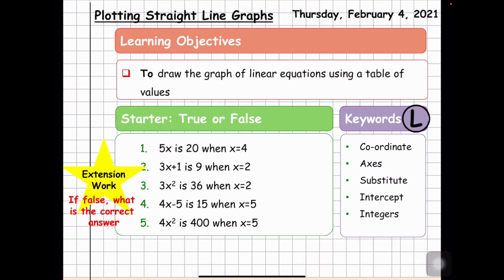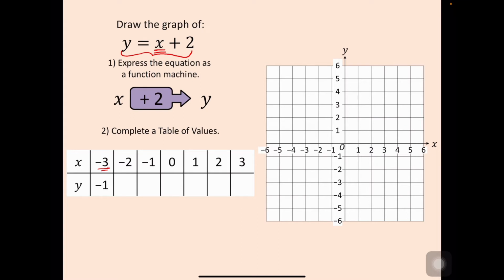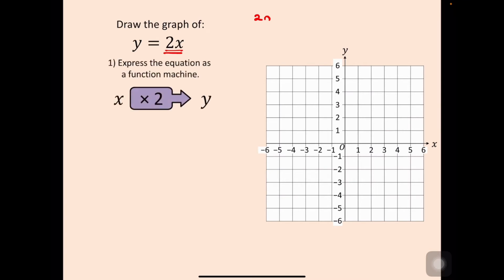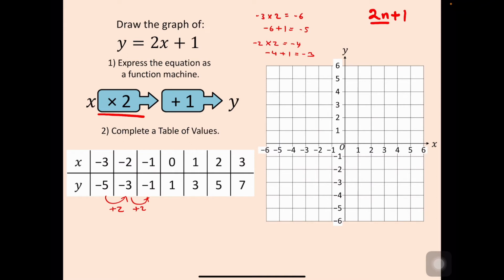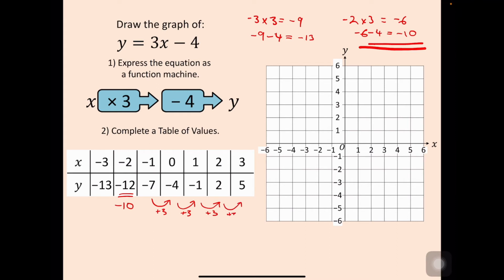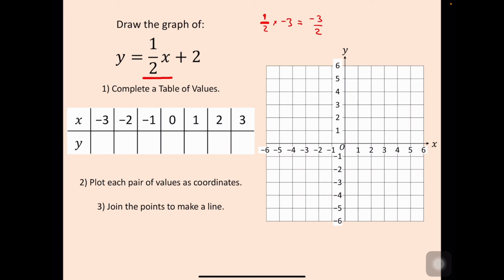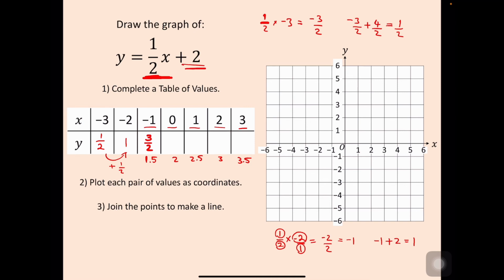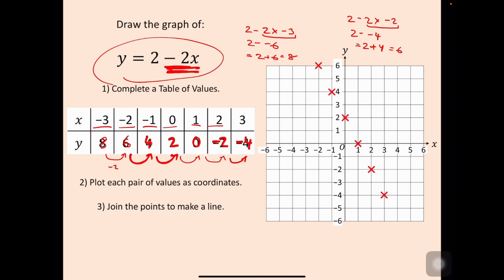Y9 RL15: Linear Graphs, part 1